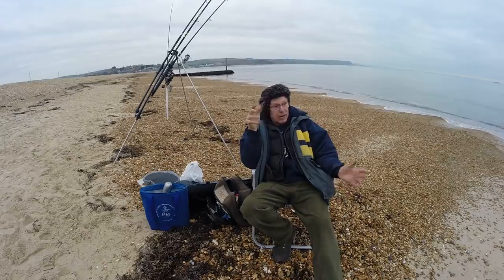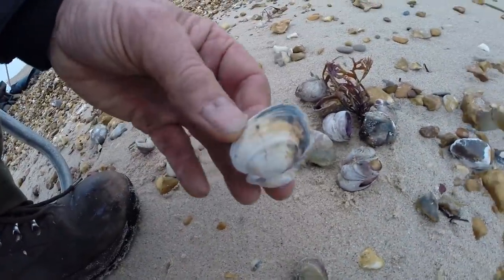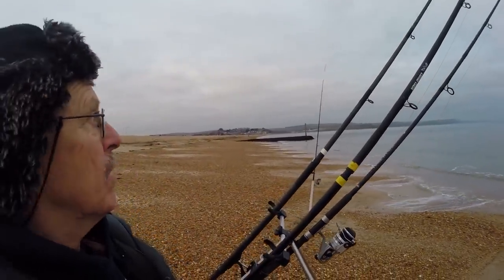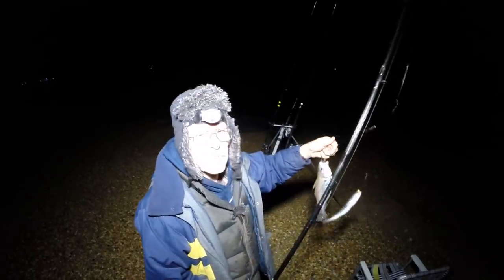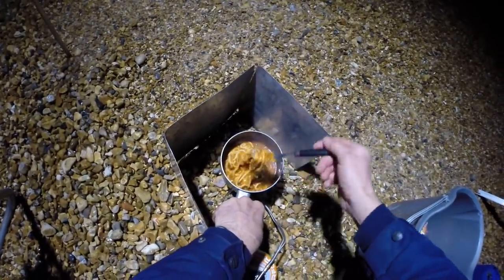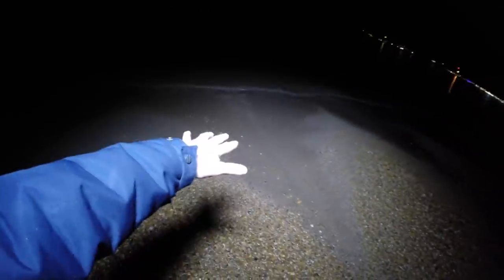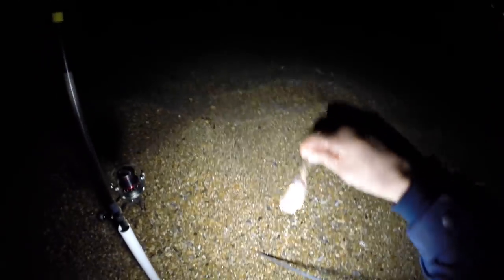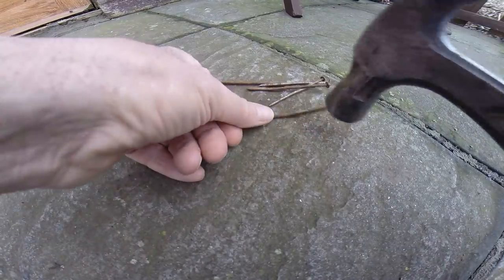WINTER BEACH FISHING With WORMS AS BAIT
Graeme goes winter beach fishing on the south coast using worms as bait. He does some scavenging on the beach to show you various free bait that you can forage for if you are short on fishing bait for your trip. As it's winter time, Graeme fishes into the dark, when the fish tend to bite more. Following his beach trip he heads back to the pallet wood tackle cabin and does some diy projects.